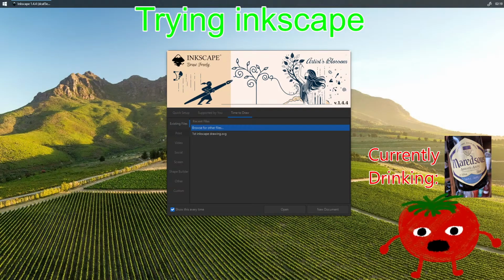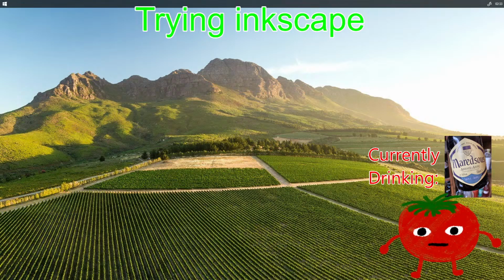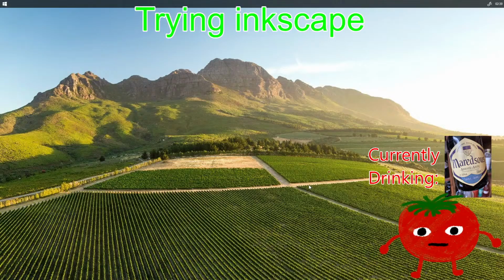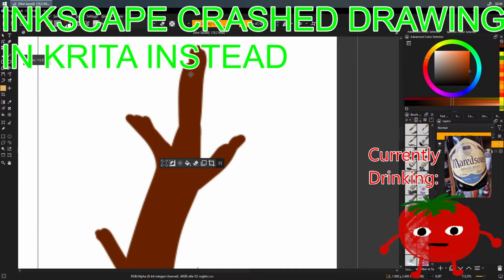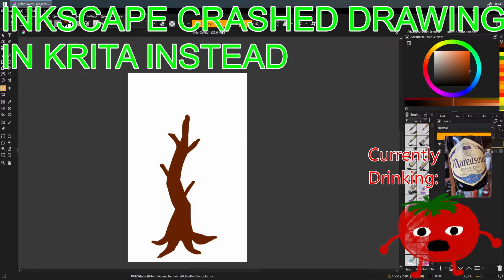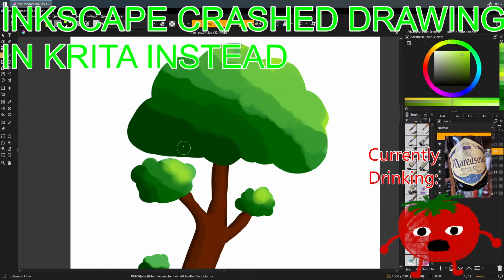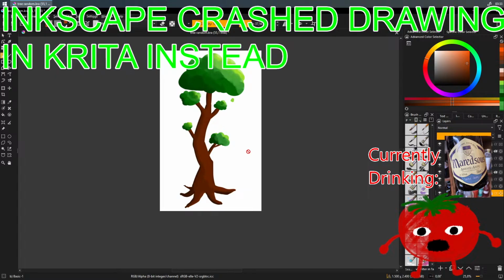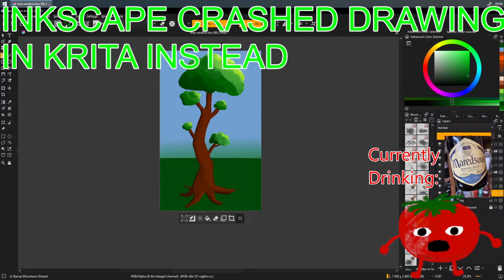trying inkscape for the first time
Gonna check out the free and open source vector art program INKSCAPE